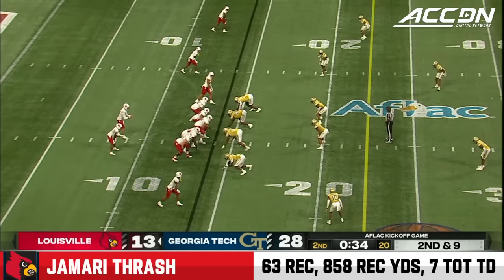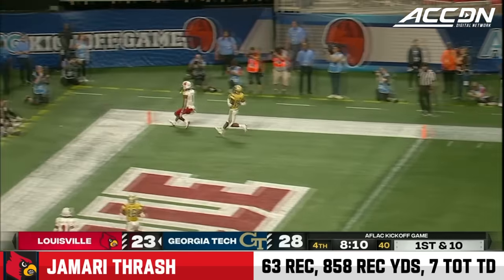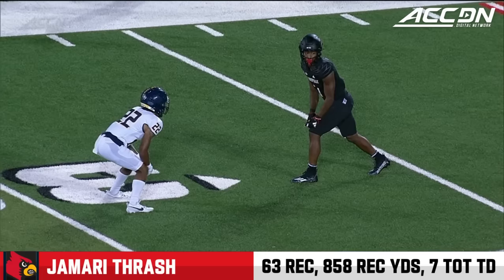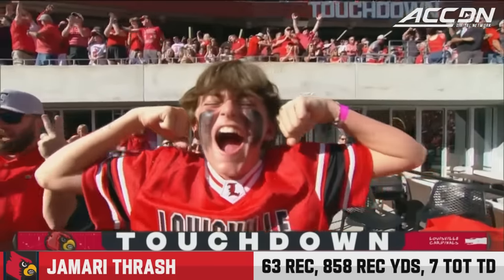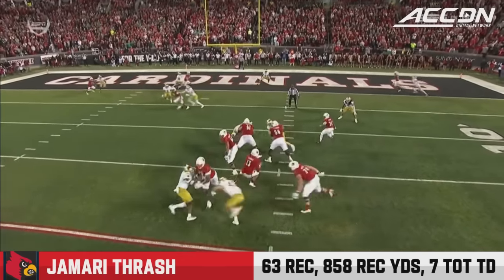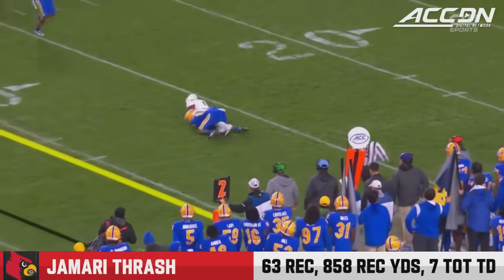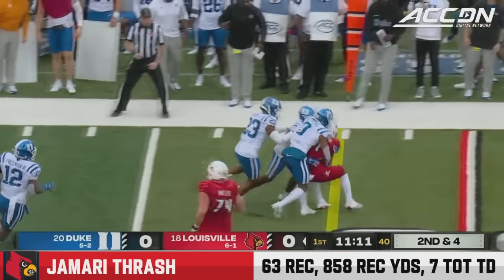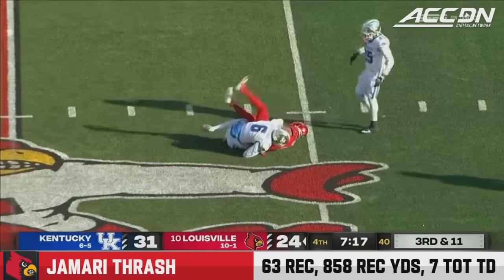Jamari Thrash 2023 Regular Season Highlights | Louisville WR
Louisville wide receiver Jamari Thrash proved to be the big-play threat that the Cardinals needed during the 2023 campaign. The 6'1", 185 lb  redshirt junior finished the season with 63 receptions for 858 yards and 7 total touchdowns. Check out highlights from Jamari Thrash's 2023 season here.